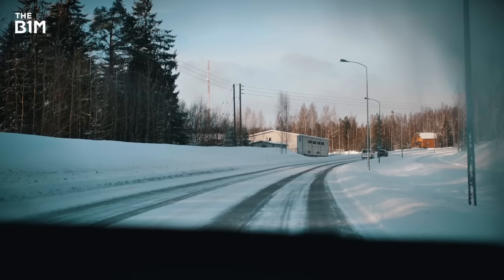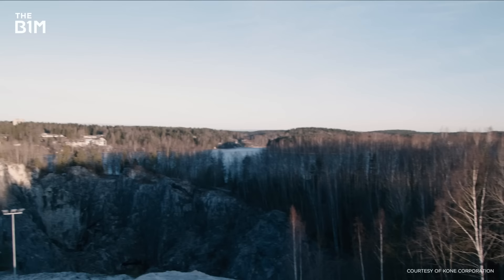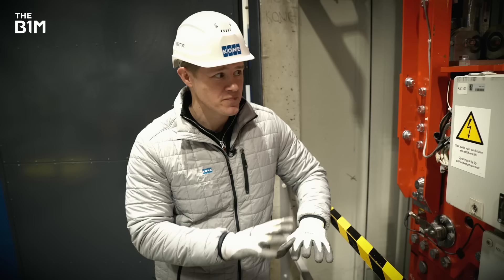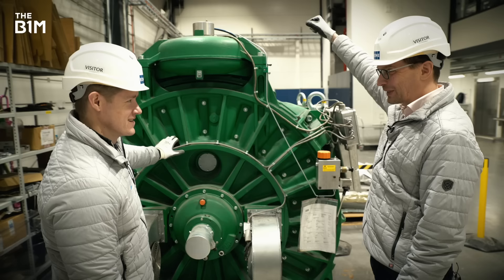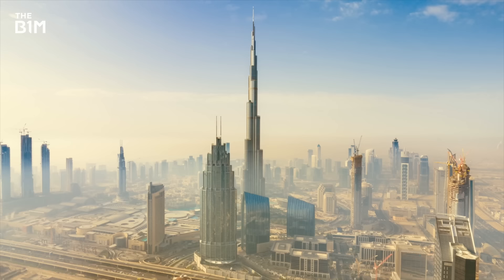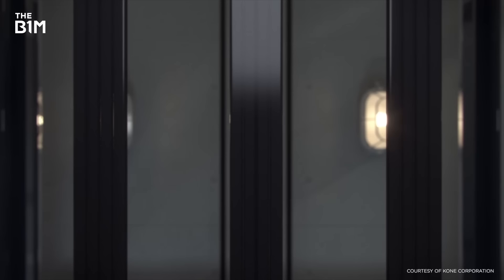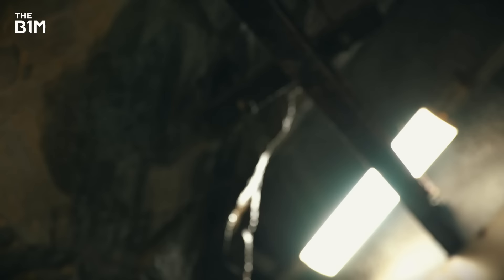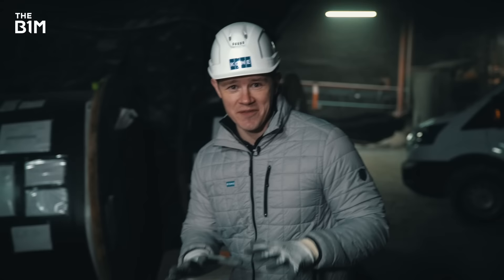Inside The Lab That Tests Elevator Free-Falls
We sent Fred down the world's deepest elevator test shaft.
Learn how KONE's systems move over a billion people every day